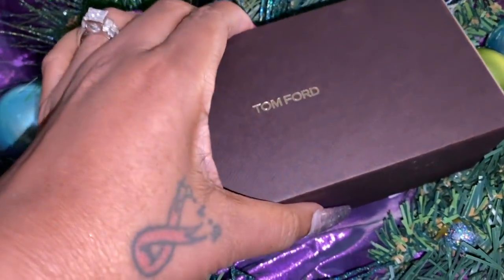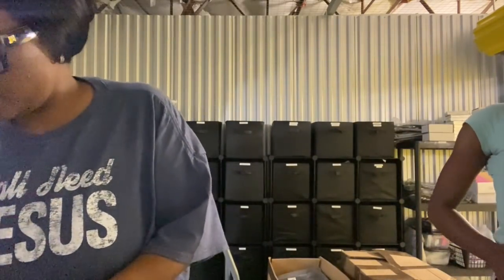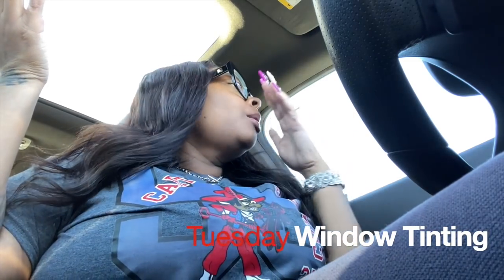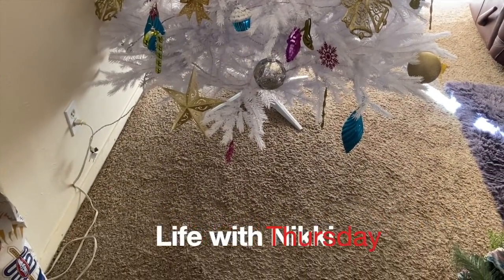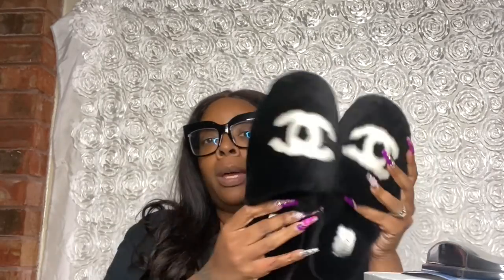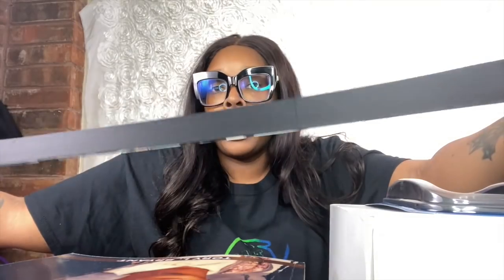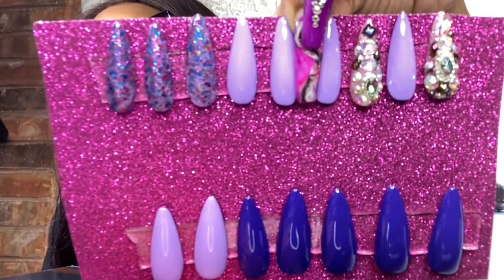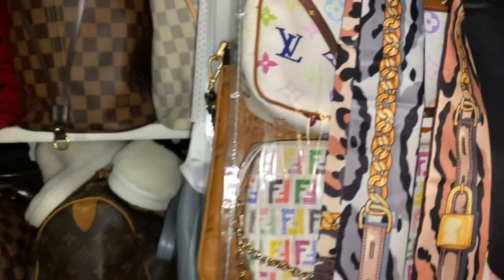~VLOG~LIFE WITH NIKKI!THEY LOCKED ME OUT FOR NON PAYMENT*BAE GOING THRU MY PHONE*BLACK BUSINESS HAUL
Hey Plat Brats! Have a great week...

Do you need health insurance?

Wig/ Makeup Doll
Follow her Snapchat or here’s

Makeup By Nikki/ Sunglasses, Hand Sanitizer and Face Mask

Treasured Joules/
Black Hat and Burgundy Hat

BeauCCosmetics
Code: Black15

Code: Platinum15

~VLOG~ LIFE WITH NIKKI| STAYED OUT ALL NIGHT? CAUGHT EATING WITH A MAN| $10K BUSINESS LOST| SURPRISE

~VLOG~ LIFE WITH NIKKI! 10 YR ANNIVERSARY WORKING| I DON'T HATE HER|YA'LL DOING TO MUCH AGAIN!

Video Equipment***

Code: PLATINUMD

CODE: Platinum15